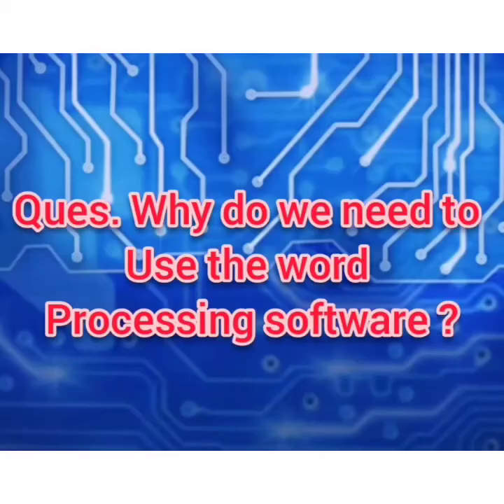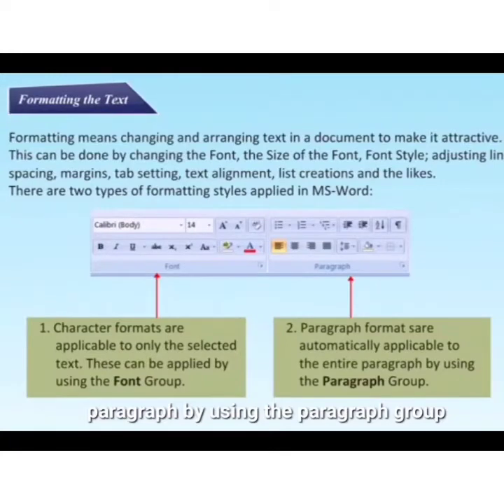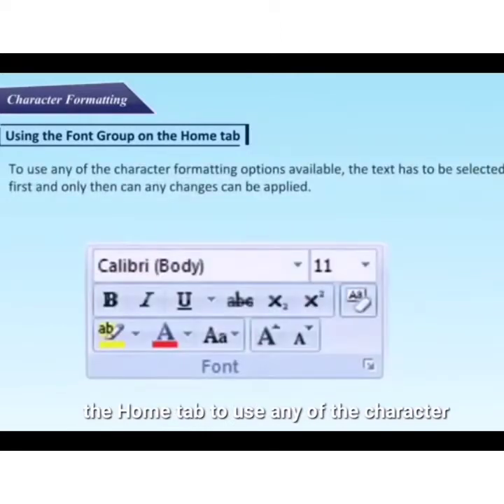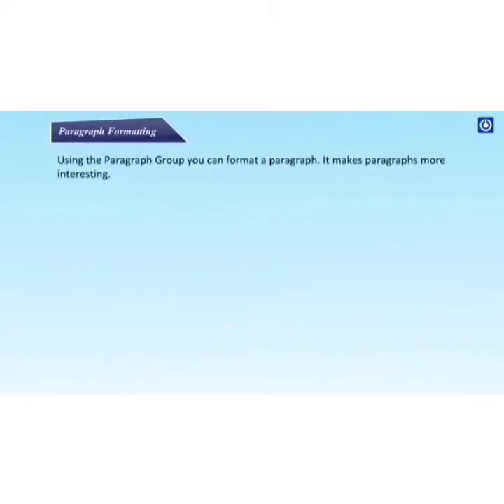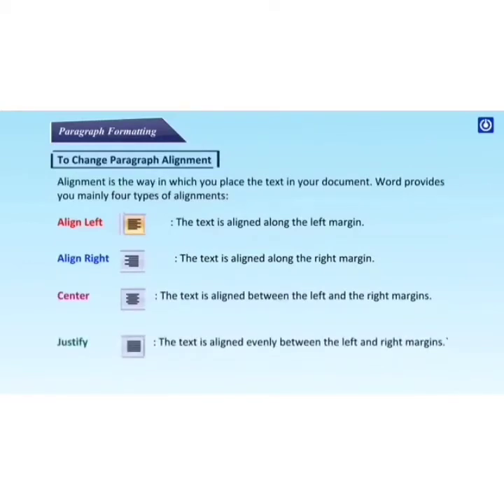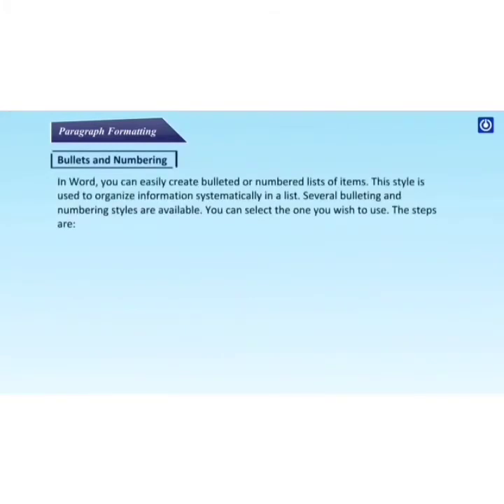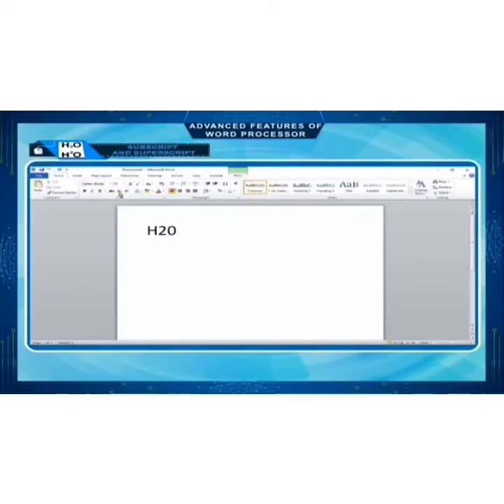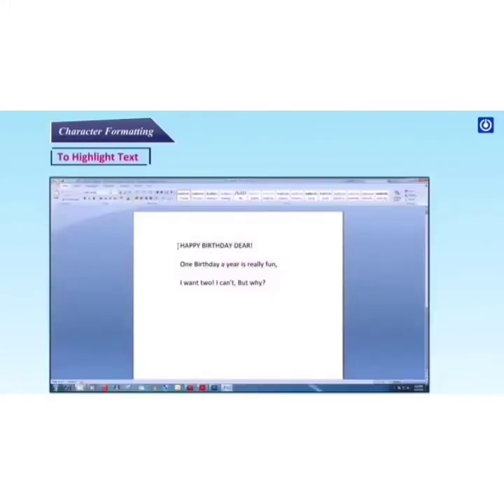Chapter-4 More about MS Word 2010